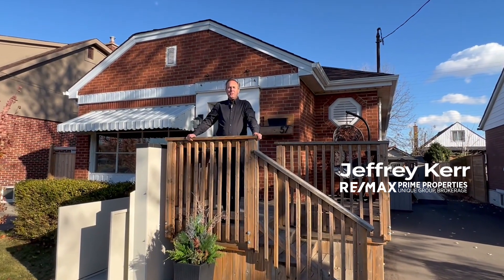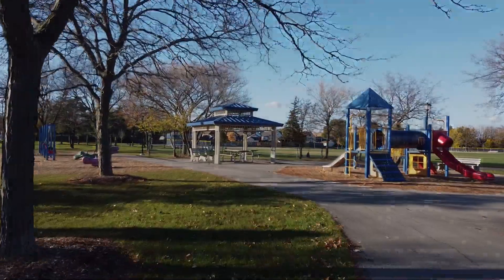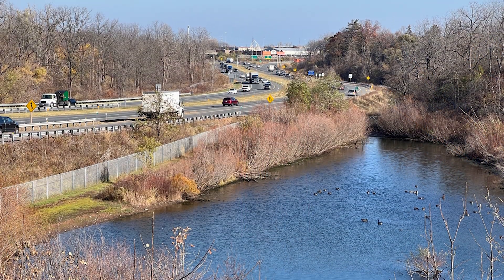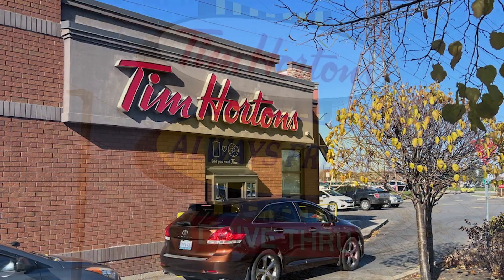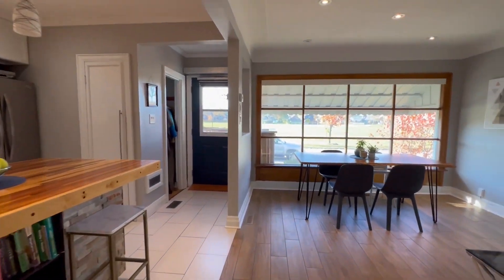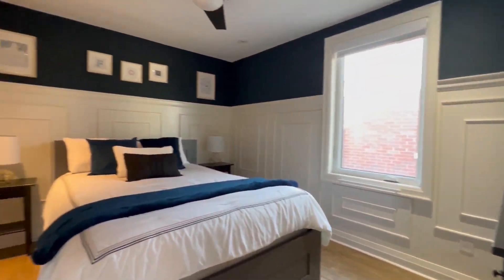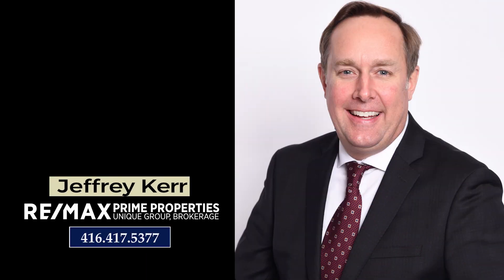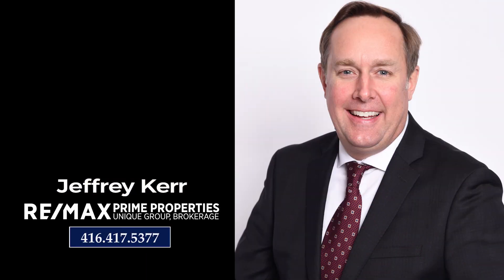For Sale: 57 Berry Avenue in Hamilton, Ontario - Wheelchair Accessible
This home is centrally located and is close to the scenic Red Hill Valley Parkway which leads to the QEW. Public schools are close by along with churches, the arena and swimming Pool.  And Tim Hortons is close by too.

Barrier Free access to 57 Berry is via a platform lift at the front and there is also a ramp to the side door.

The open concept great room includes the dining room, living room and kitchen.

The huge primary bedroom addition was added in 2019 and includes a large roll in closet.

The second bedroom is very spacious.

The updated bathroom features a roll in shower and roll under vanity.

The elevator lift provides wheelchair access to the lower level.

Jeffrey Kerr, Broker, RE/MAX Prime Properties Unique Group.